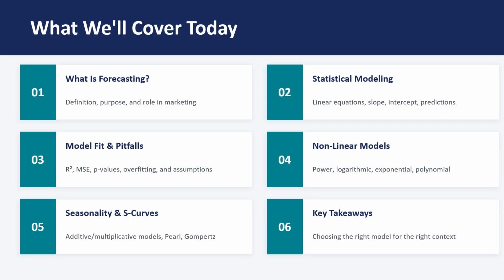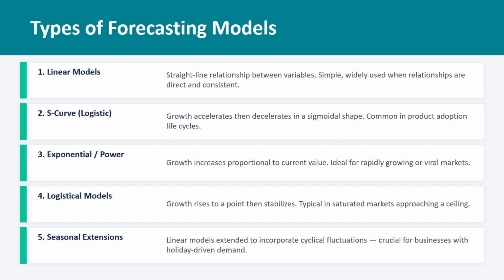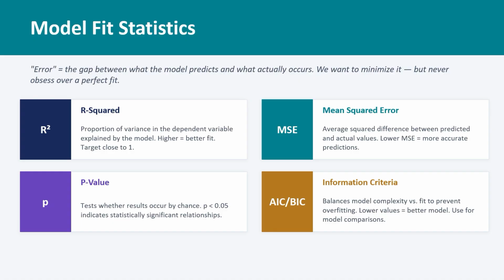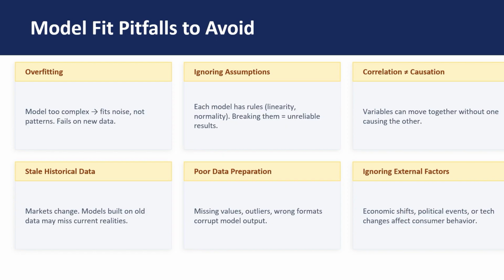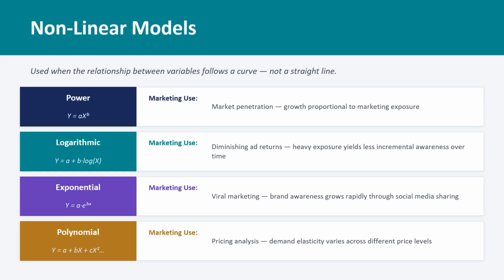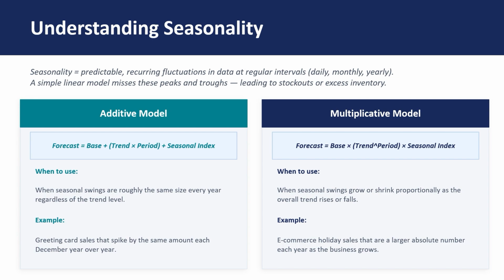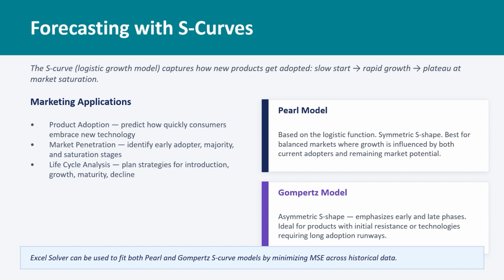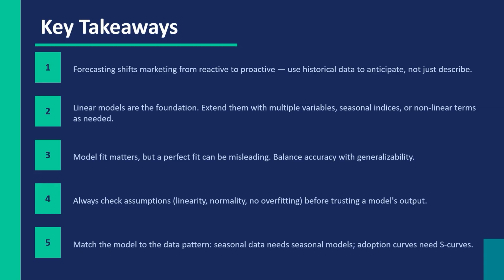Forecasting Analysis By Subash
This video  provides conceptual information of forecasting analytics